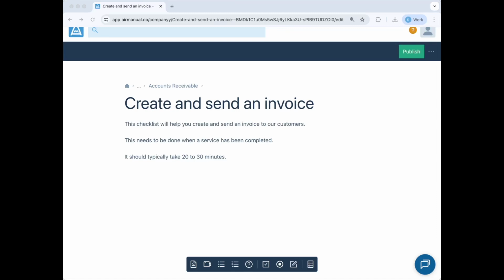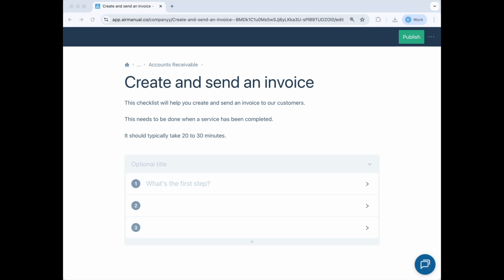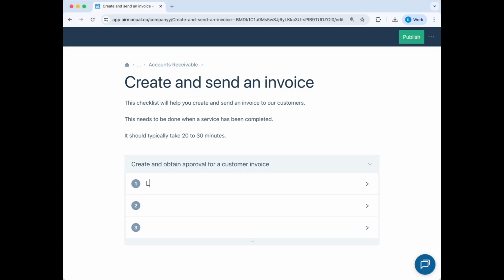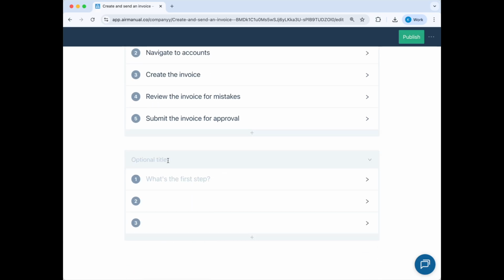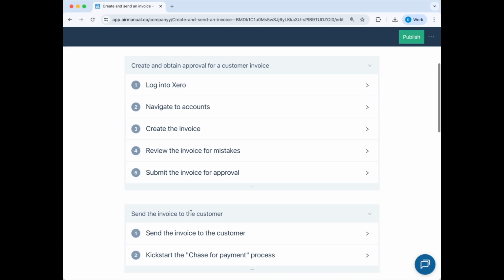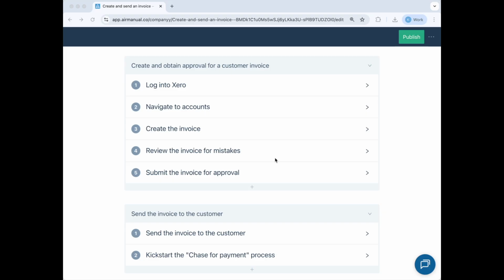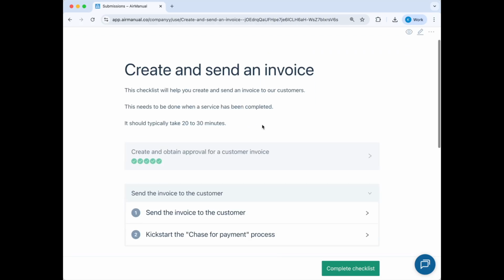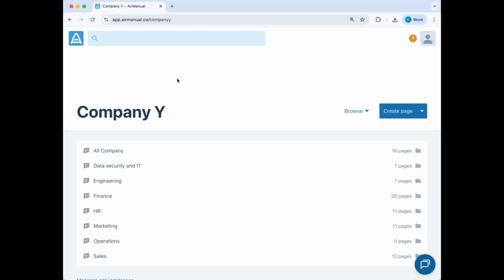How to use a guided checklist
Want to make your processes easier for people to actually follow?

In this video, we talk about guided checklists and why they’re such a powerful feature in AirManual. They don’t just show the steps someone needs to complete. They actually guide them through the work.

You’ll see how:
👉 Checklist progress mirrors the number of steps
👉 Each step can include extra guidance
👉 You can add links, images, and even videos directly into a step
👉 Embedded content makes tasks much clearer for your team

For example, you might include a short video showing how to create an invoice in Xero, right inside the relevant step. That way, no one has to go searching for instructions somewhere else.

That’s really the magic of guided checklists. They make your processes easier to document and much easier for someone else to get through without getting stuck.

See what’s covered:
0:00 How guided checklists track progress
3:15 How steps mirror checklist structure
3:26 Adding links, images, and videos to steps
3:45 Why guided checklists are so powerful
3:54 Where to get help if you need it